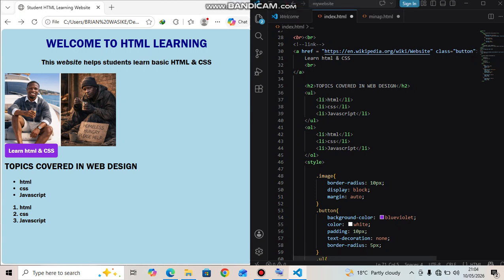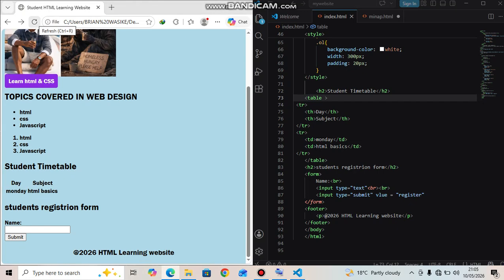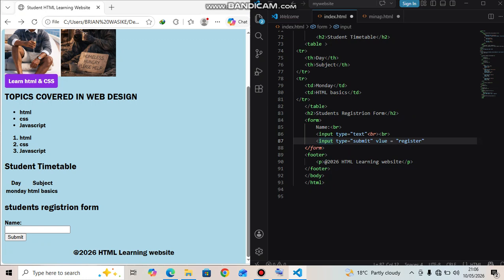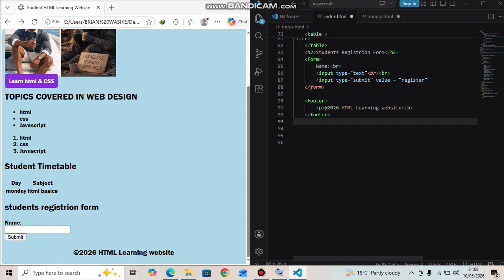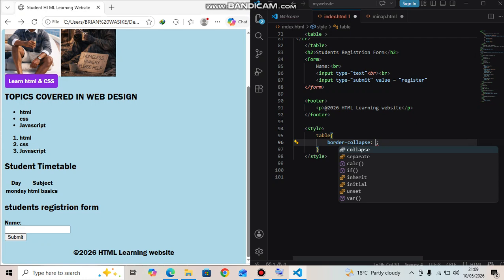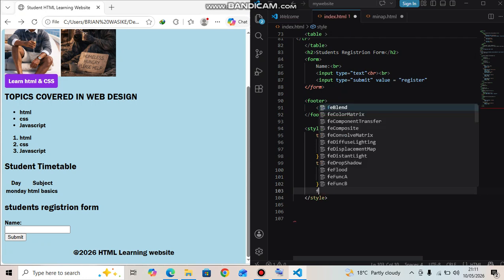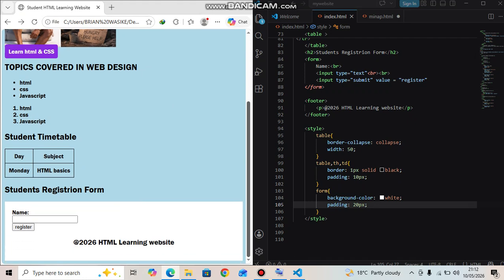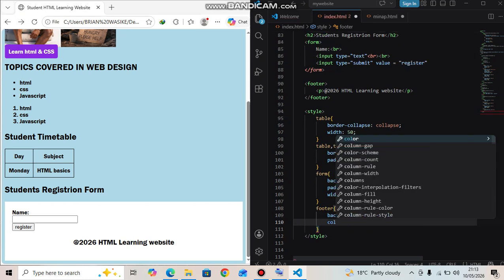PART 3 STYLING TABLE,FORM and FOOTER